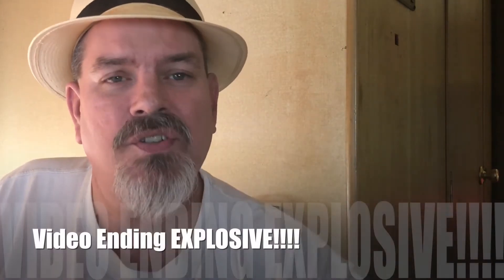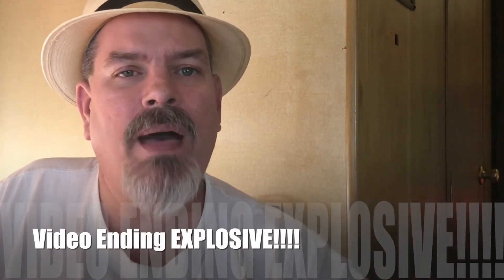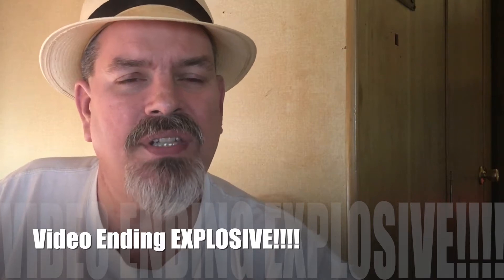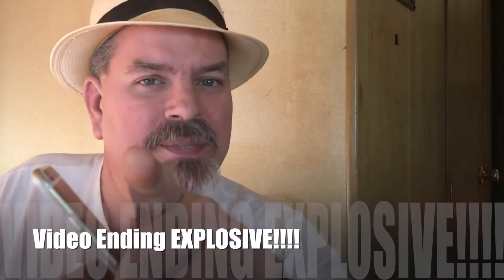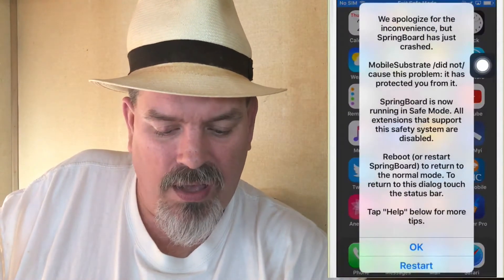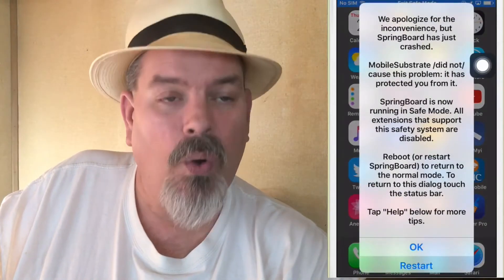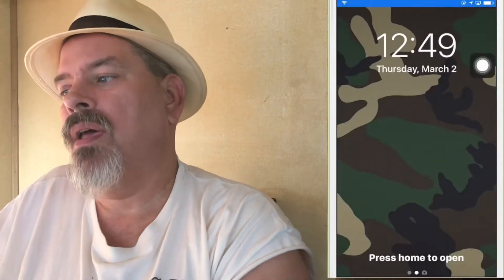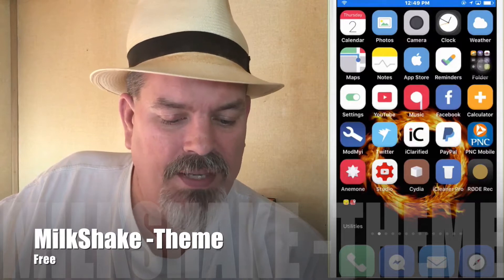What's on My iOS 10 Jailbroken Device? iOS 10 | 10.1.1 | 10.2 aka Orgasmic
Connect Socially!

Licensor's Author Username:
OutLoudMusic

Licensee:
iPhonecaptain

Item ID:
6592128

Purchase Date:
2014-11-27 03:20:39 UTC